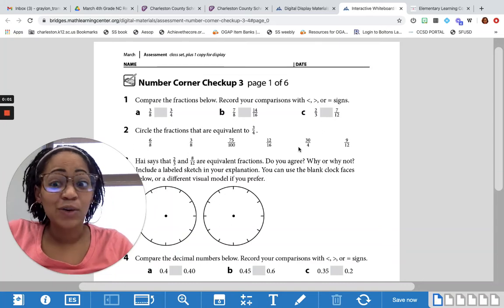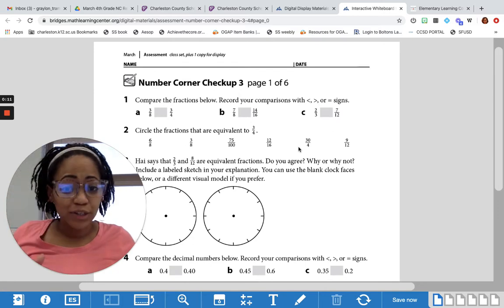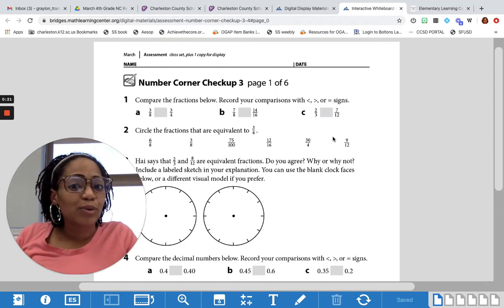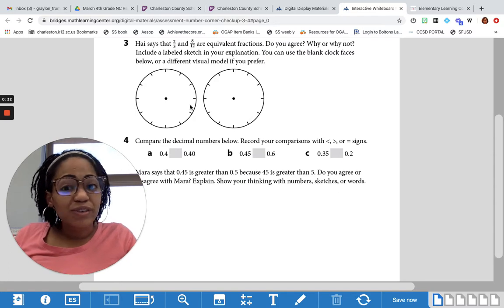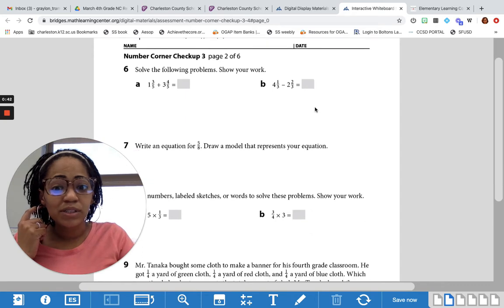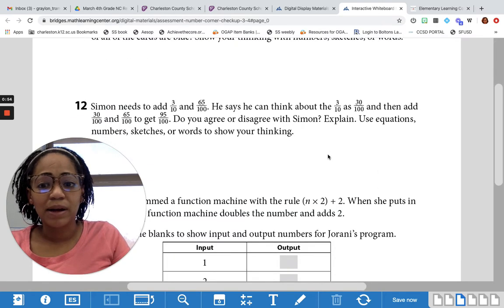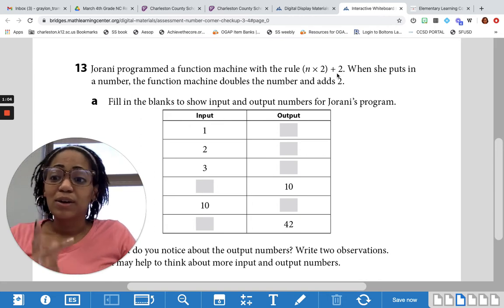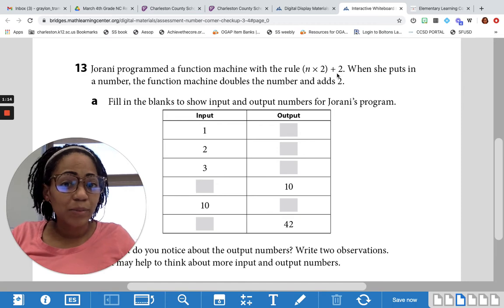4th March Number corner check up pt 1 day 15